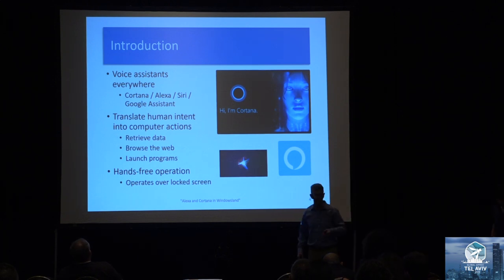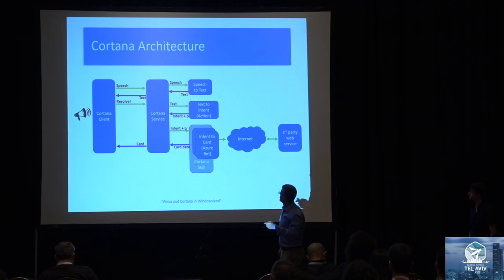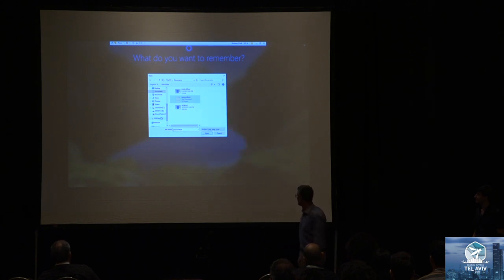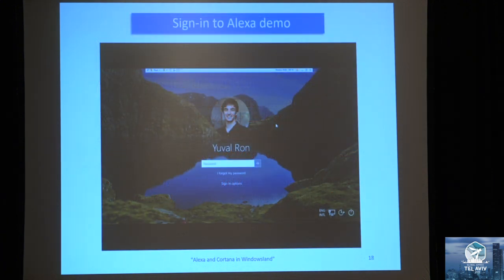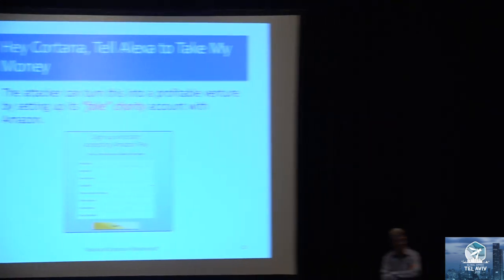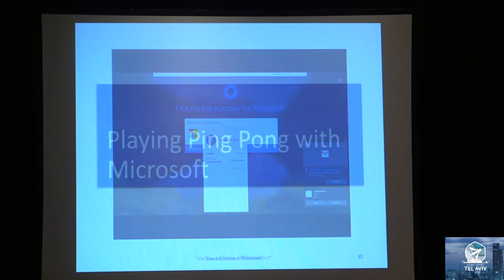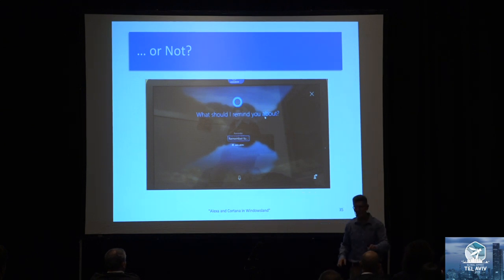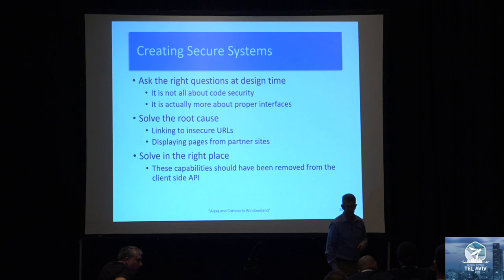“Alexa and Cortana in Windowsland”: Hacking an Innovative Partnership and Other Adventures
OWASP Global AppSec Tel Aviv

This is a presentation about the essence of Cyber Security – what happens when you take new and innovative concepts, spice them up with business partnerships and plug them into existing security mechanisms.

In our talk, we will demonstrate a variety of new “Evil Maid” attacks on locked Windows machines. We will show vulnerabilities that stem from the high-profile business partnership between Cortana and Alexa – the voice assistants of Microsoft and Amazon, as well as code execution vulnerabilities in Cortana’s internal integrations.

We will take our audience on an amusing journey of our discovery process and the fascinating battle of Microsoft to patch these vulnerabilities with minimum effort and public exposure. This journey demonstrates the difficulty of tying up together new usage concepts with older security assumptions, the catastrophic outcome of breaking these assumptions, and the importance of implementing the learned lessons in future integrations between AI technologies and IoT devices.

Speakers

Amichai Shulman
Cyber Security Researcher, Entrepreneur and Investor
A cyber security researcher, entrepreneur and investor. Carries 25 years of cyber security experience in military, government and commercial environments. Co founded a notable security company in 2002 and served as CTO for the company over 15 years.

Yuval Ron
The speaker is a Master’s student in the Computer Science Department (Psagot program) at the Technion - Israel Institute of Technology. Yuval was one of the youngest speakers at Black Hat USA 2018, and was acknowledged several times on the MSRC public researchers website.